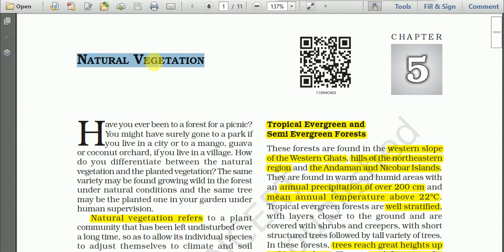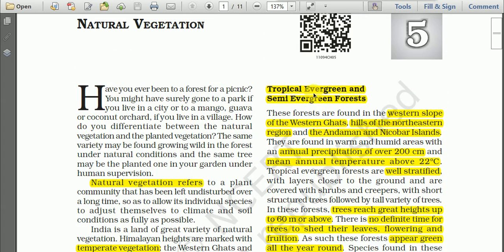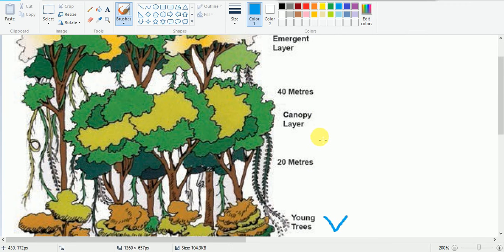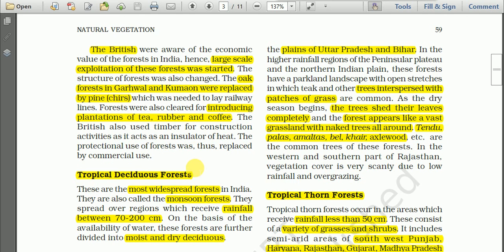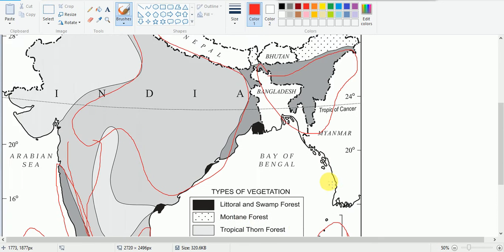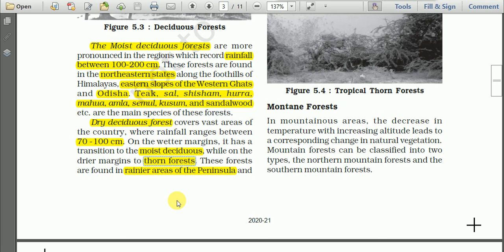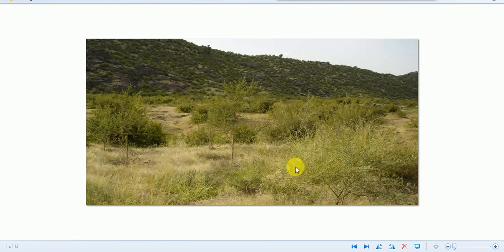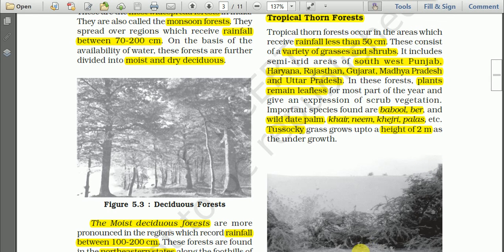Natural Vegetation (Part 1), Chapter-5, Class-11 NCERT Geography by Shyamkumar Khangembam (PGT, NVS)